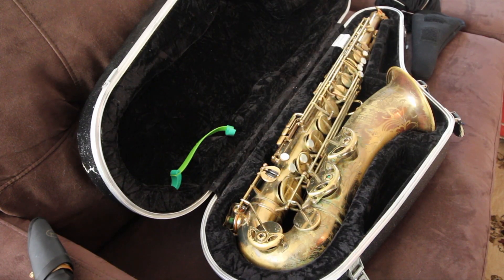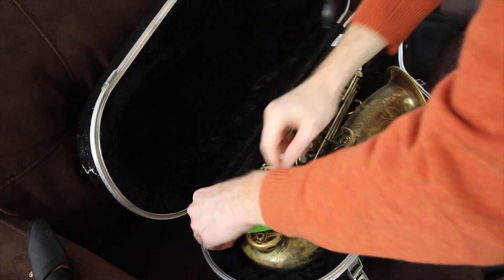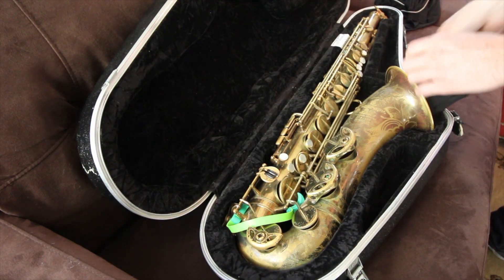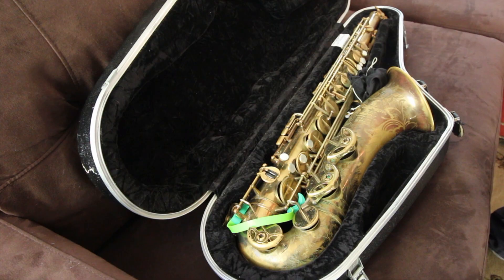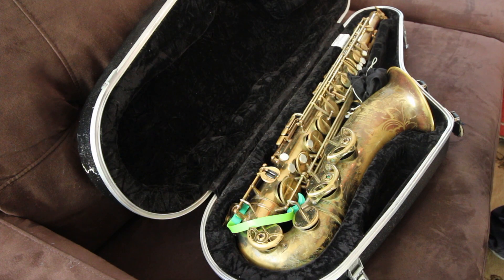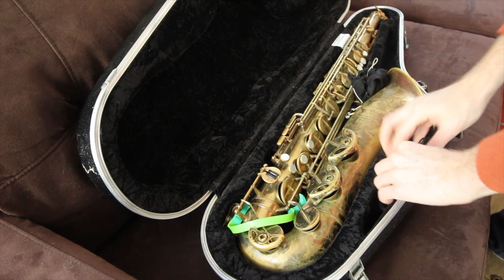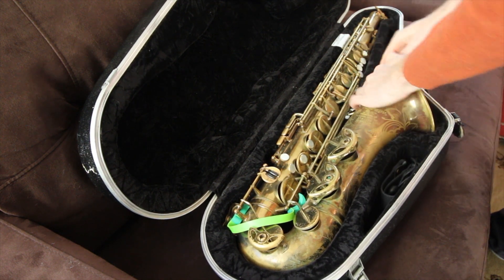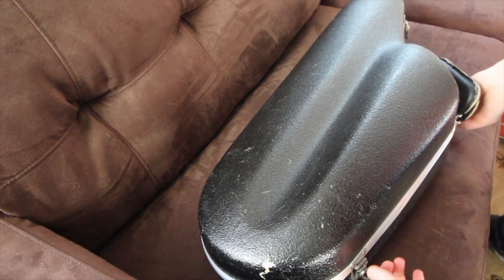vlog64 saxophone key leaves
My schedule, albums, blog, transcriptions, and more!

Some of my favorite books:

The Art of Learning
Zen in the Art of Archery
The Power of Now
The War of Art
Daily Studies for Saxophone
Melodious and Progressive Studies

GEAR:

Tenor

mouthpiece (jody jazz HR* 7)
reeds (vandoren traditional 3)
reed case (d'addario)
humidity pack (boveda)
(jazzlab harness)
(balam)
neck pouch (bg)
key leaves
stand (hercules)

Soprano

Clarinet

buffet R-13
mouthpiece (richard hawkins)
reeds (vandoren V12 3.5+)
reed case (d'addario)

Audio/Video Recording

video microphone (rode videomic pro)
saxophone microphone (AEA R88)
main camera (canon T5i)
lens for my main camera (canon 10-18mm)
small camera (gopro hero 6)
I vlog mostly with this (iphone 7)
drone (dji spark)
camcorder (canon vixia  HFR800)
video light (yongnuo yn300)
tripods (joby gorillapod)
(joby griptight – for phone)
(amazonbasics)
audio interface (focusrite saffire pro 14)
DAW (logic pro x)

Miscellaneous gear

metronome (matrix)
tuner (korg)
music stand (manhasset)
keyboard (roland juno-Gi)
computer (apple imac)
printer (canon imageclass D530 – great for large music print jobs!)
hard drive (lacie rugged 5TB)